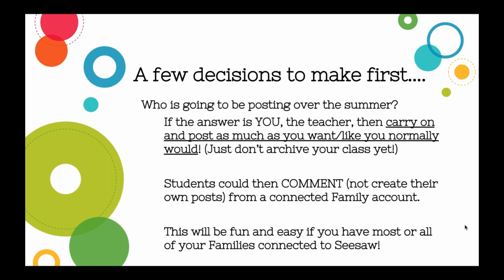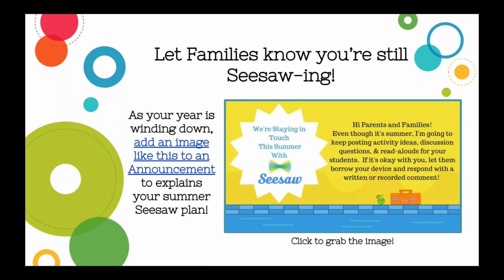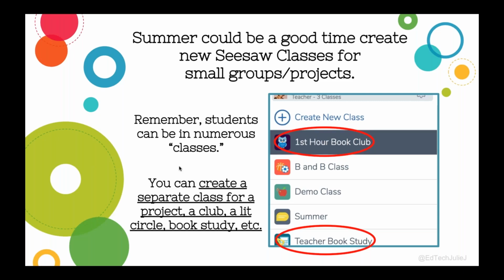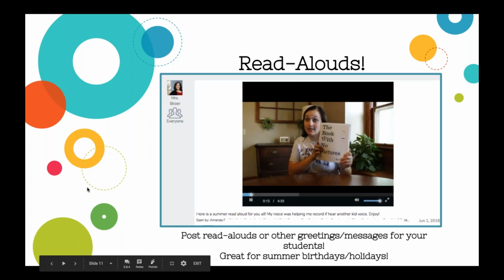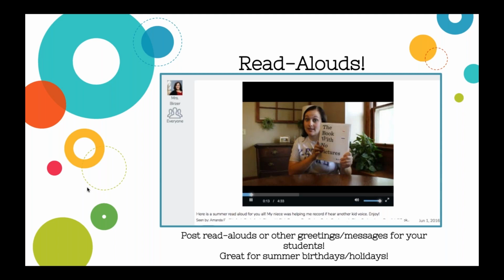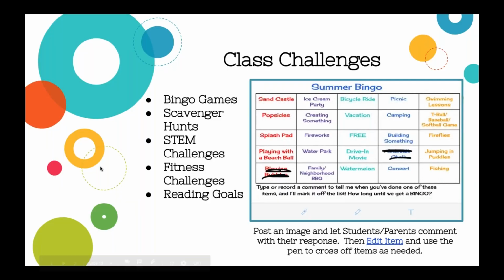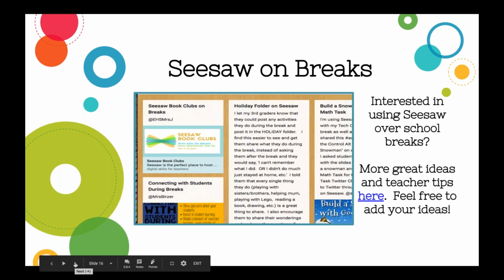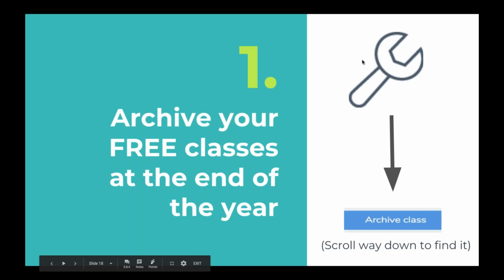Staying in touch over the summer with Seesaw - PD in Your PJs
Summer doesn’t mean saying goodbye to your students OR to Seesaw! This video is perfect for all teachers and specialists.